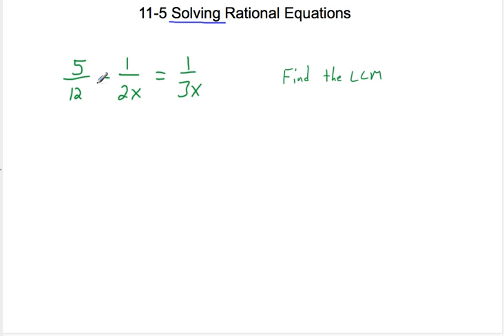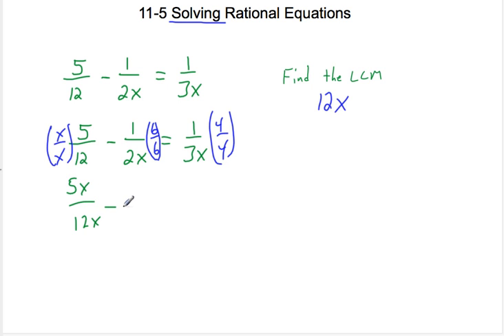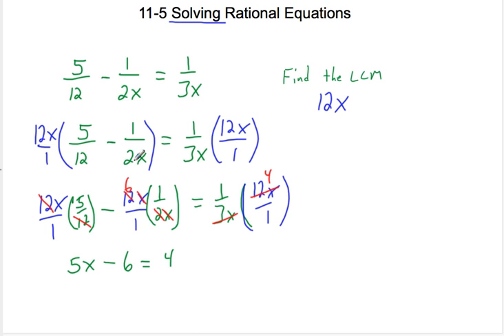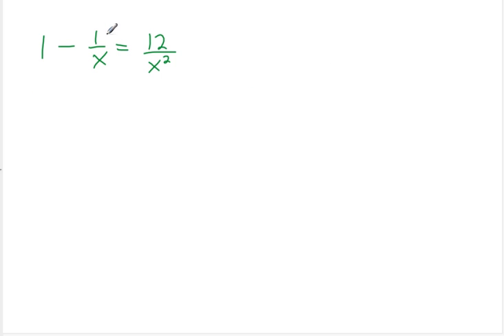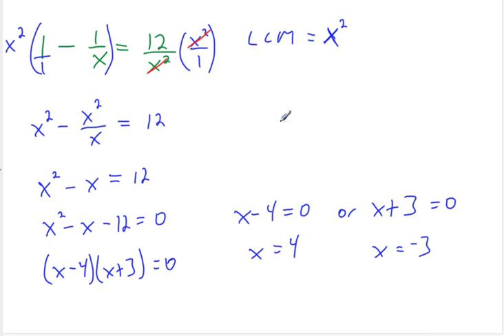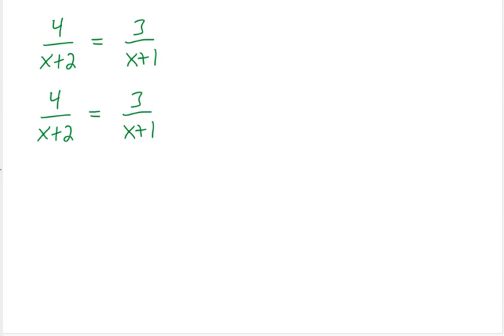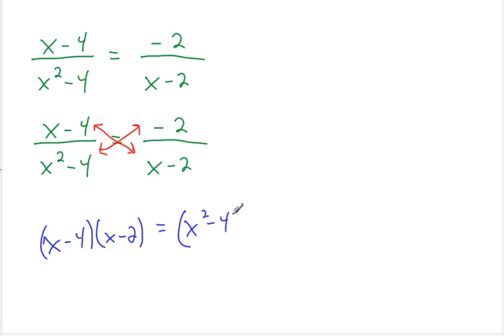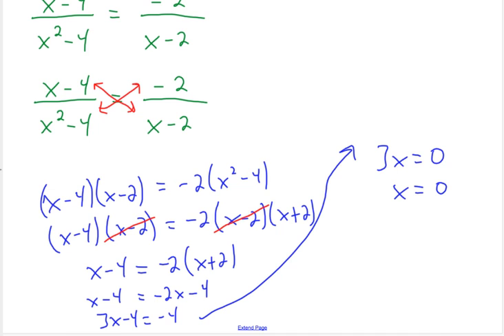8th grade 11-5 Solving Rational Equations.mp4